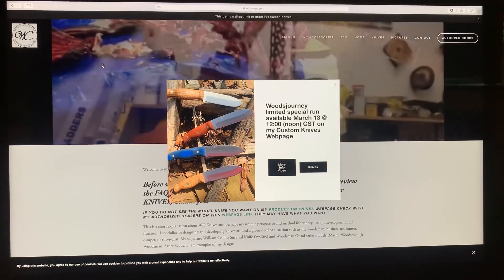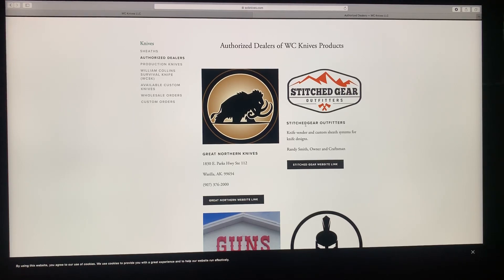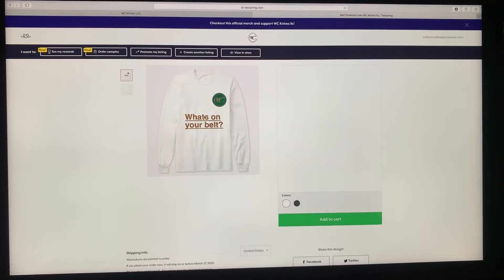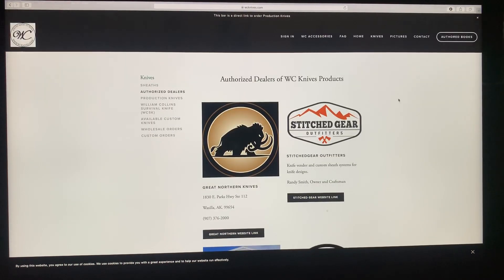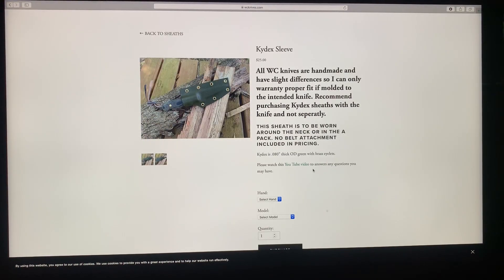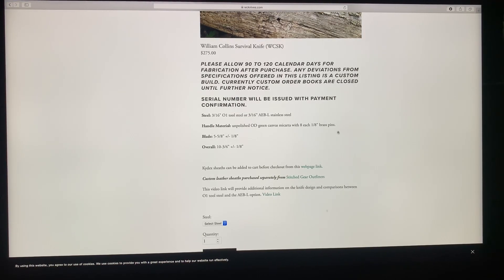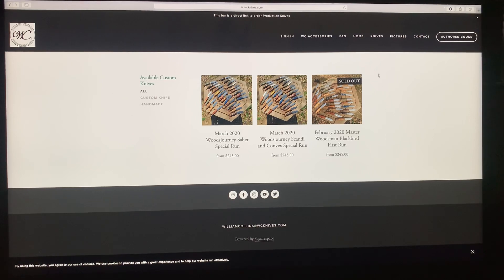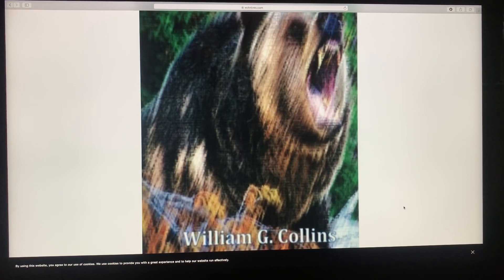WC Knives Website Navigation Tutorial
Give a brief tutorial of the website and tour.